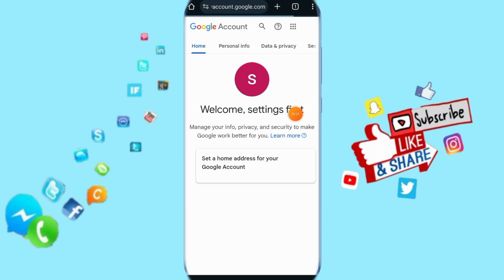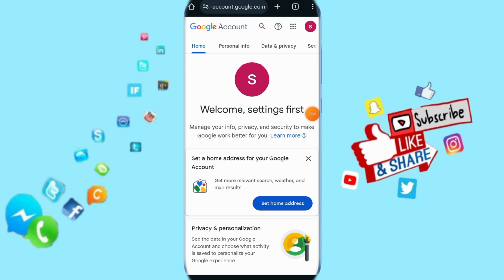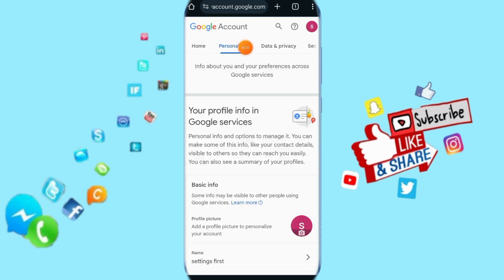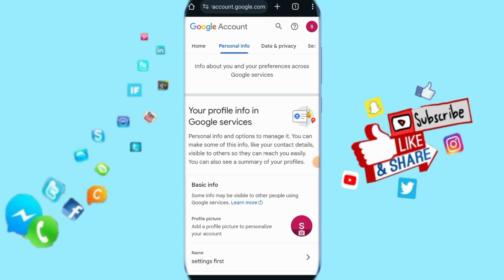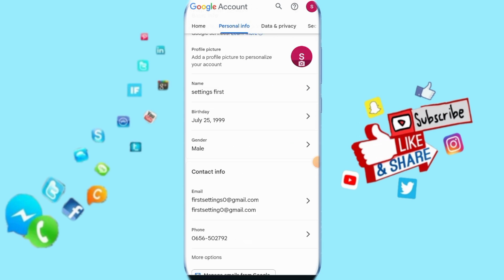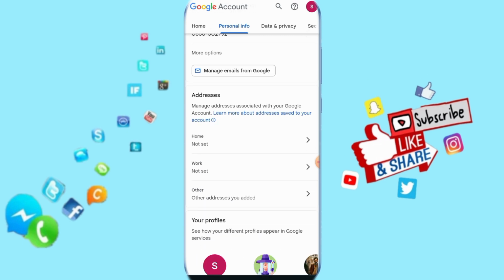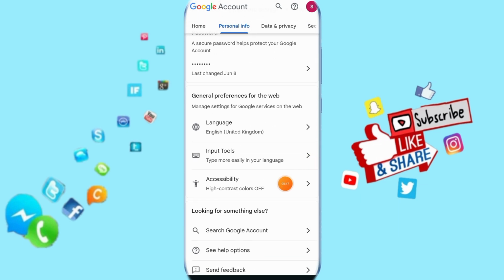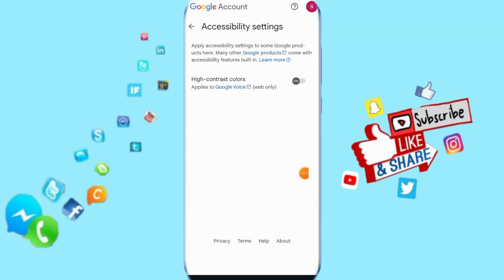How To Enable High-Contrast Colors On Google Chrome App